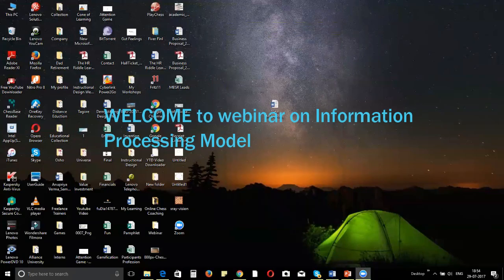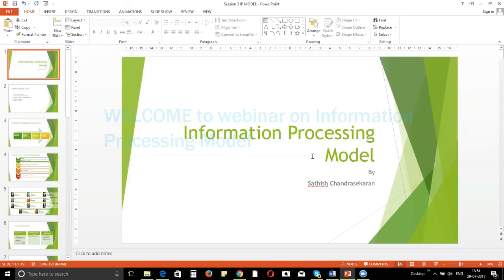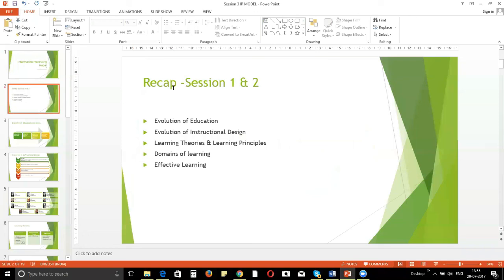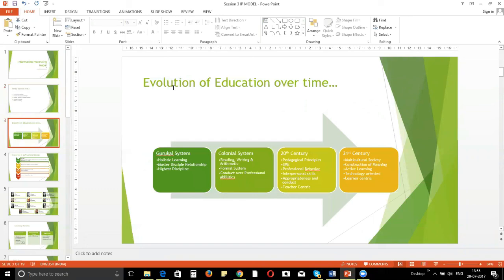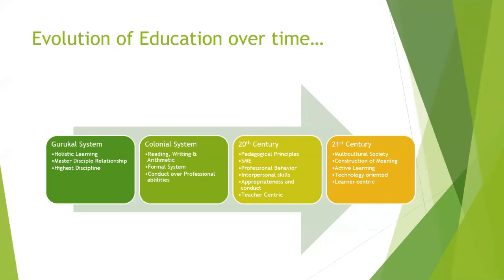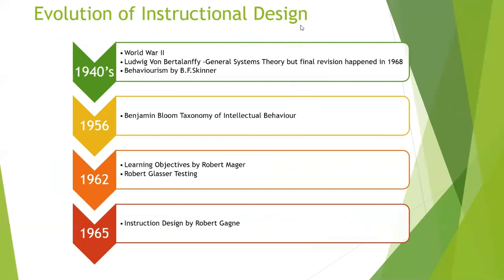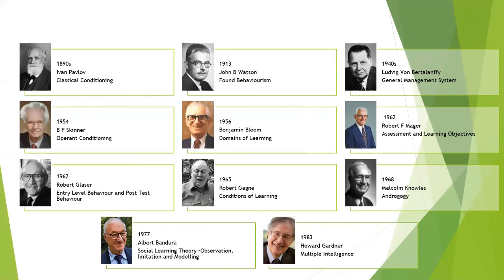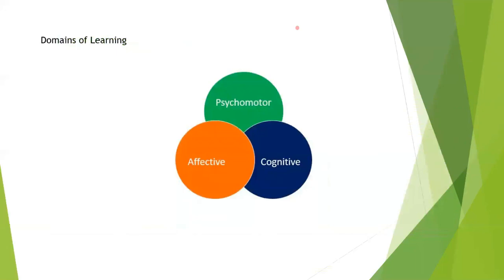Information Processing Model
Tradingview Watch my Webinar and Interactive session on 'Information Processing Model'.

A comprehensive outlook on IP Model and its application.
Please share your feedback and views in the comment section.